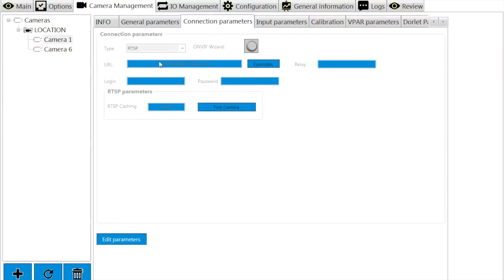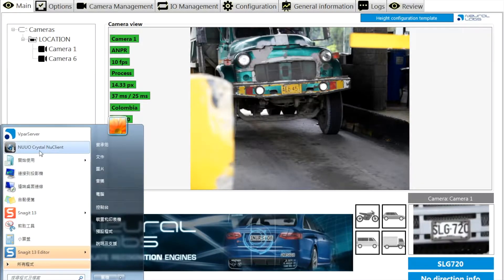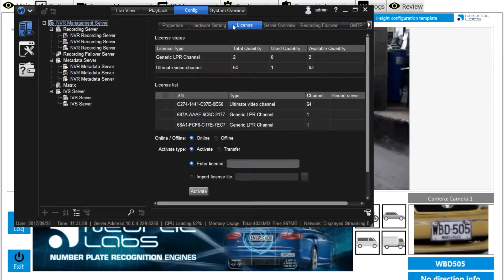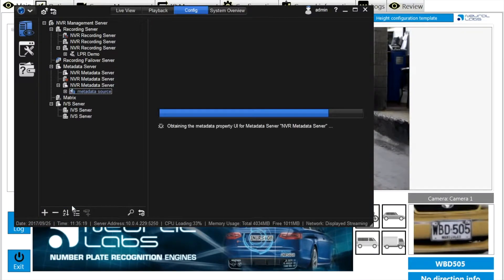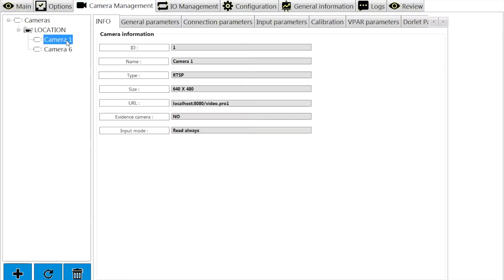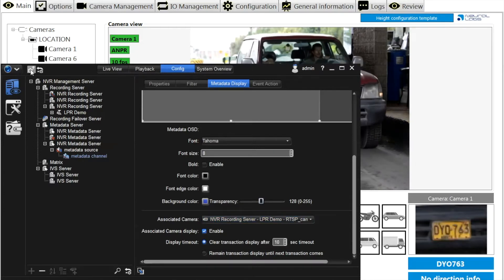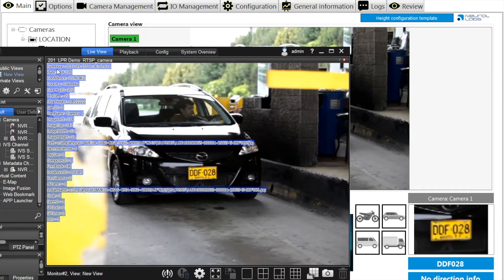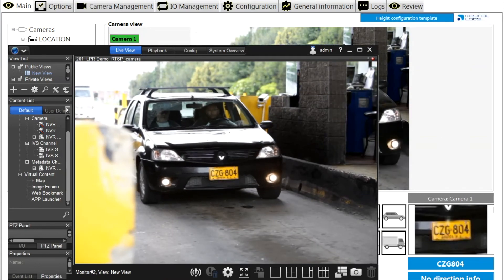NUUO Third Party Integration Solution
NUUO Third Party Integration Video Guide
This content is property of Neural Labs. Edition and distribution without Neural Labs' explicit authorisation is forbidden.

Este contenido es propiedad de Neural Labs. Queda prohibida su difusión y edición de cualquier tipo sin autorización explícita de Neural Labs.